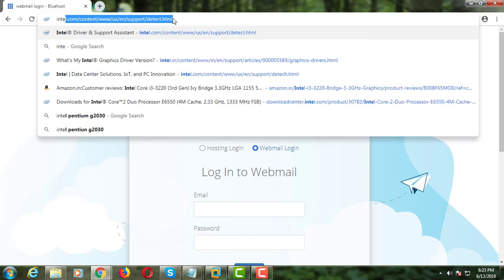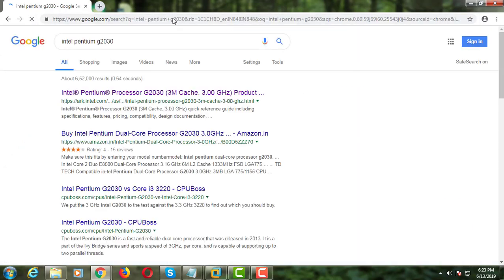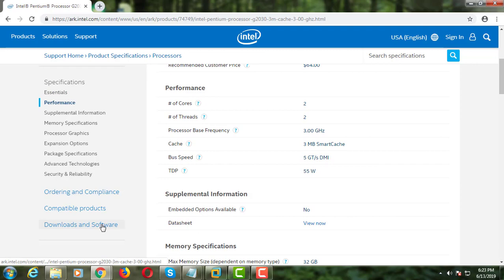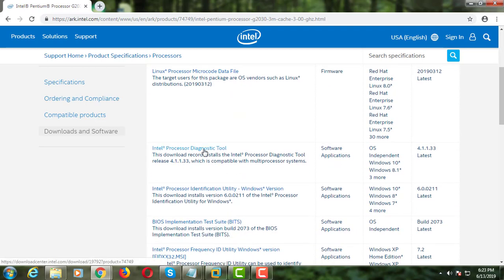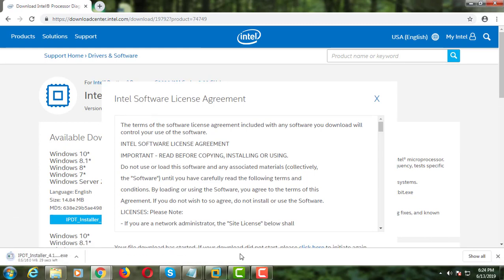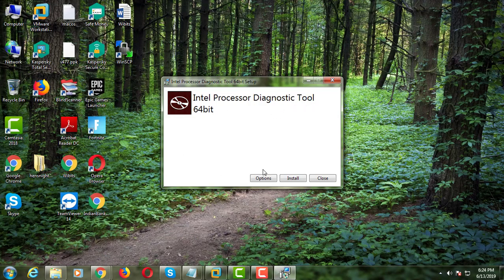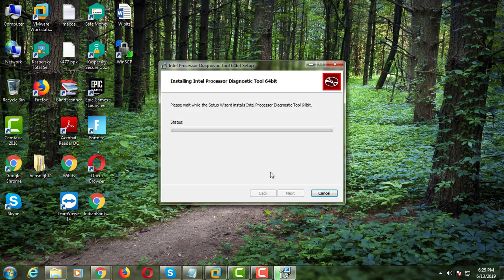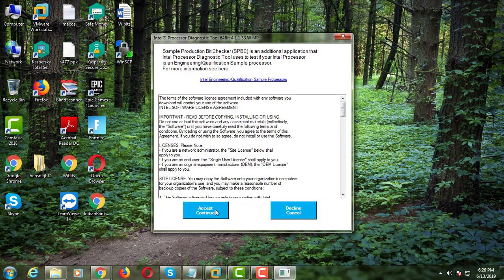How to Check Your Intel Processor Using Intel Processor Diagnostic Tool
This Tutorial helps to How to Check Your Intel Processor Using Intel Processor Diagnostic Tool